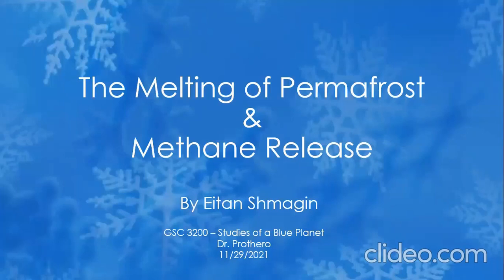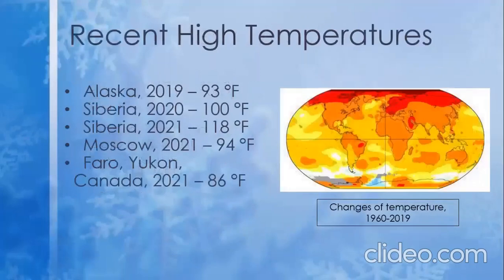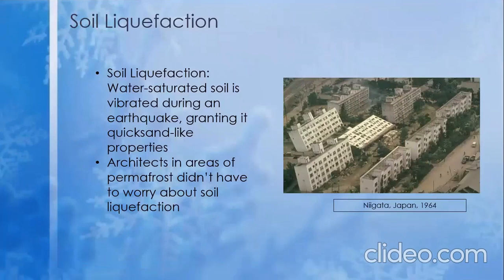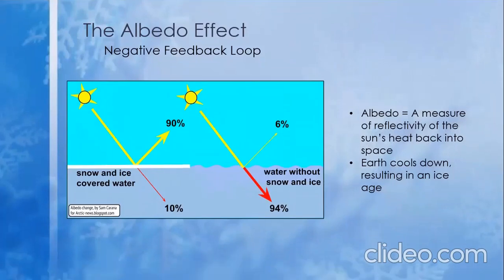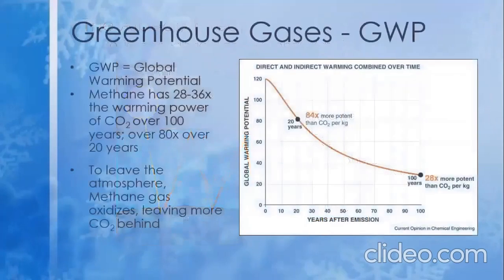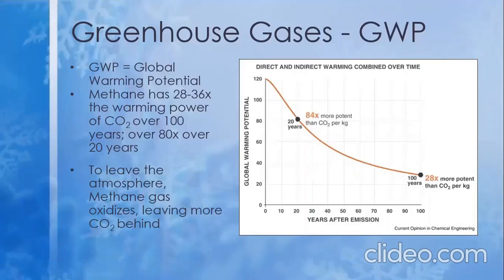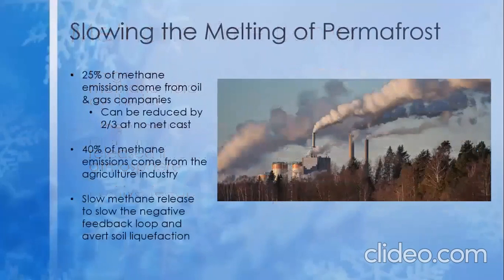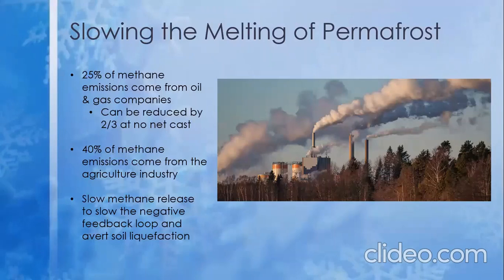The Melting of Permafrost & Methane Release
Presentation on the dangers of the melting of permafrost due to global warming. These dangers include structural collapse from soil liquefaction and the release of methane gas (which is a more potent greenhouse gas than carbon dioxide).
Thank you to "Clideo" for help in formatting this video.